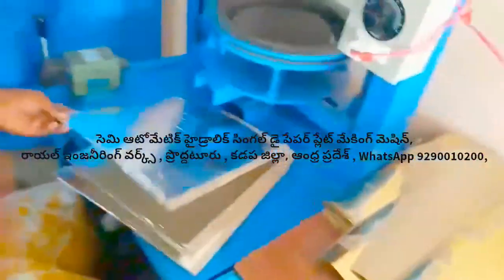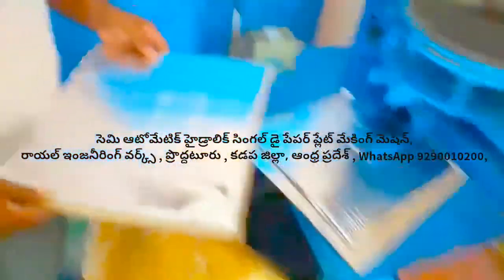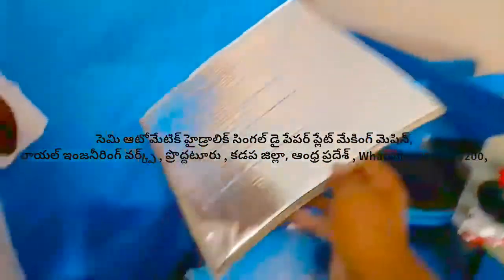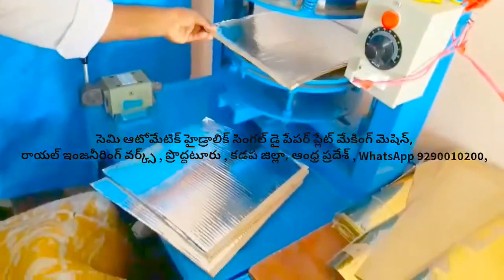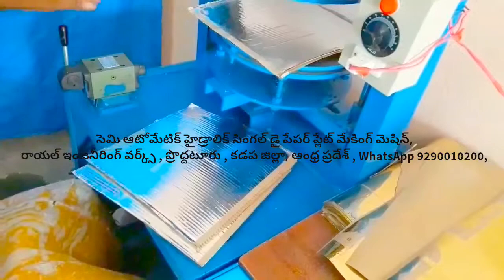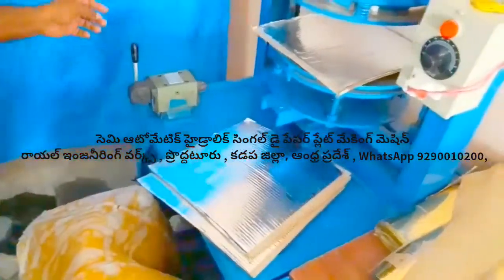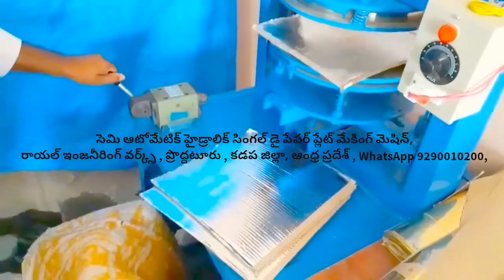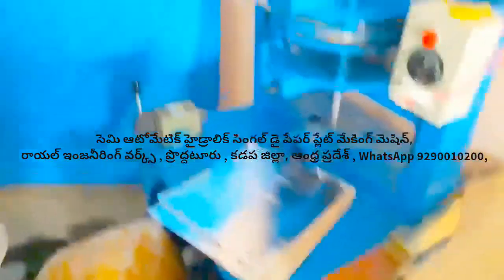Types of Disposals Buffet paper plate machines Semi Automatic Hydraulic Fully Automatic price Telugu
For
PRODDATUR
KADAPA DIST
ANDHRA PRADESH
INDIA

Paper plate machine video price cost Rate price list in proddatur andhra pradesh India,
Hydraulic paper plate making machine video and price cost Rate price list in proddatur andhra pradesh India,
Semi Automatic paper plate making machine video and price cost Rate price list in proddatur andhra pradesh India,
Fully Automatic paper plate making machine video and price cost Rate price list in proddatur andhra pradesh India,
Paper plate making machine video and price cost Rate price list in proddatur andhra pradesh India,
Paper cup making machine video and price cost Rate price list in proddatur andhra pradesh India,
Paper plate Raw material machine price cost Rate price list in proddatur andhra pradesh India,
Small scale industries in Telugu andhra pradesh India,
Small scale industry in Telugu andhra pradesh India